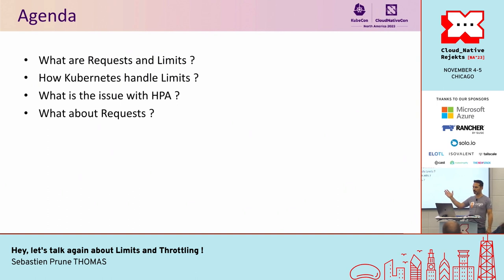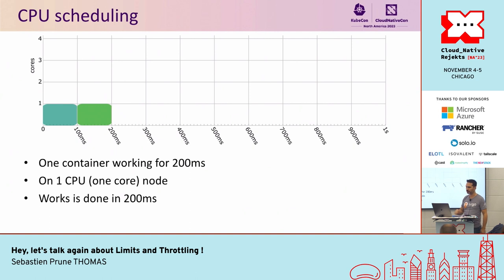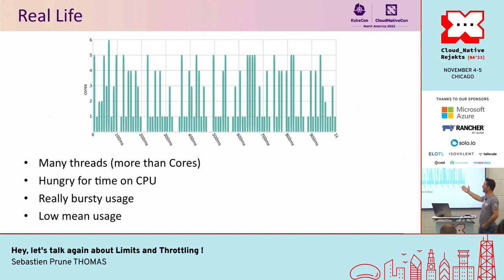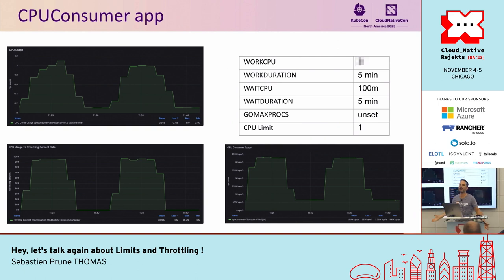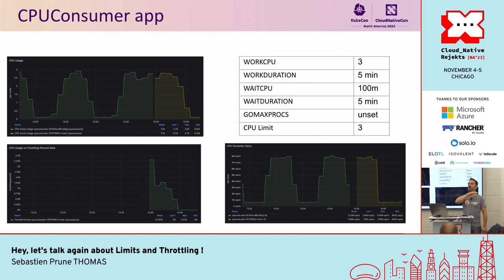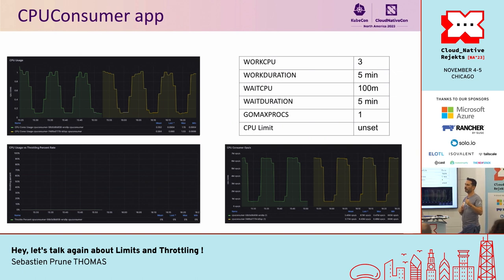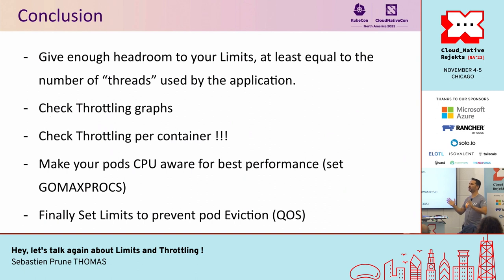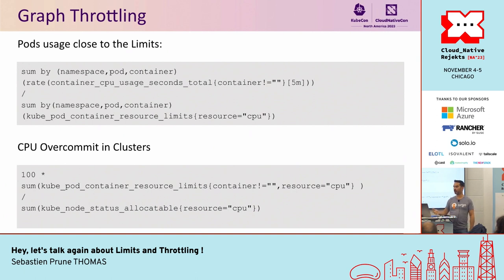Hey, let's talk again about Limits and Throttling !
Let's get back to Resources Requests and Limits and see how much your apps are being Throttled despite all your efforts !

Speaker: Sebastien Prune THOMAS